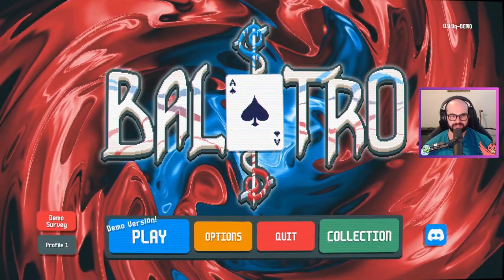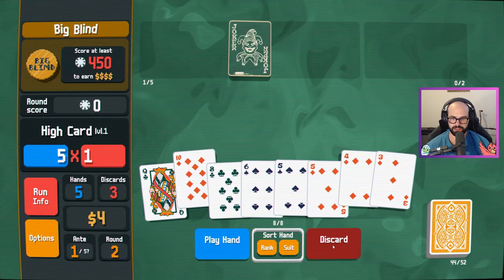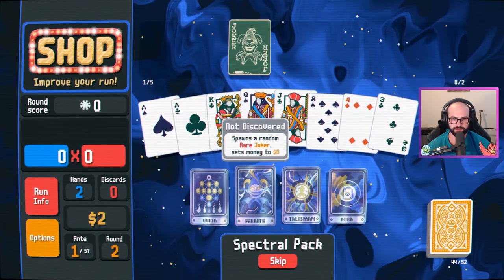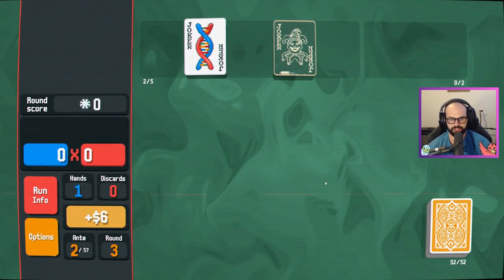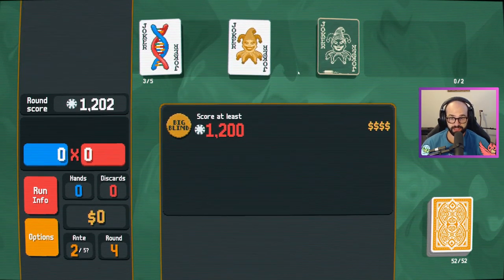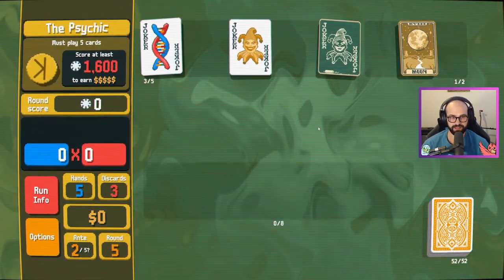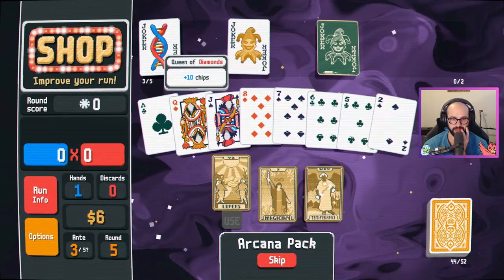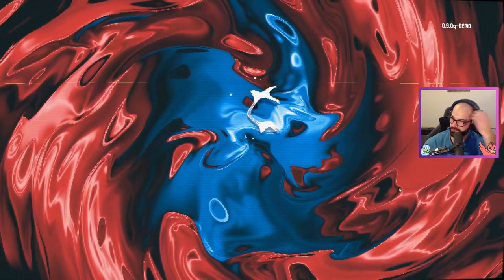Blackboard DISASTER (Balatro Demo) Ep.5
The Balatro demo is out on steam!!!  Check out this awesome poker rougelike deck building insane chaotic bundle of fun where you mix and match cards to get chips and points, and lets be real I have no clue what I'm doing.

Episode 5 - Do I know how to use the new Blackboard Joker?